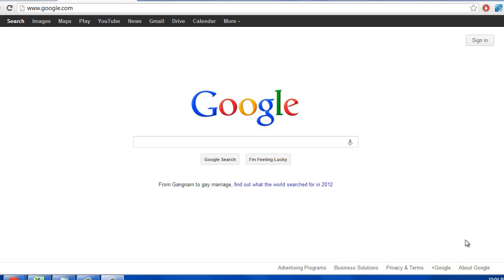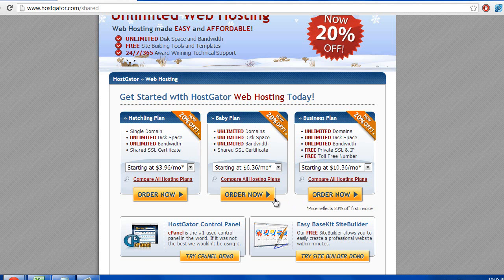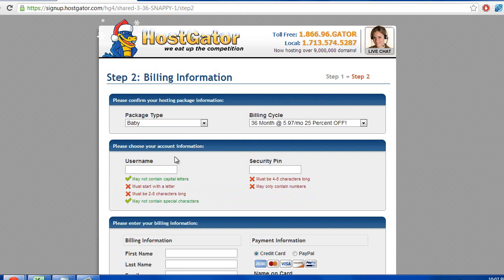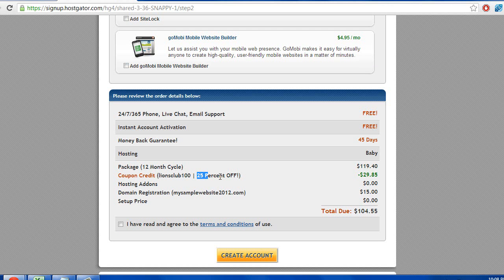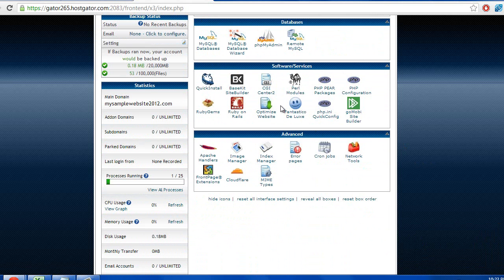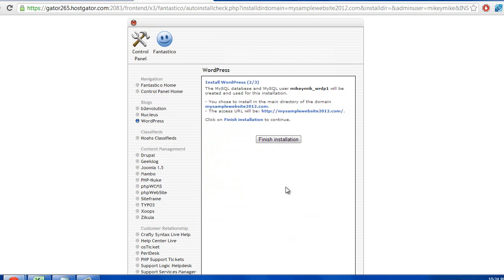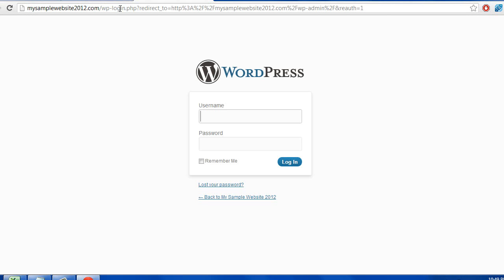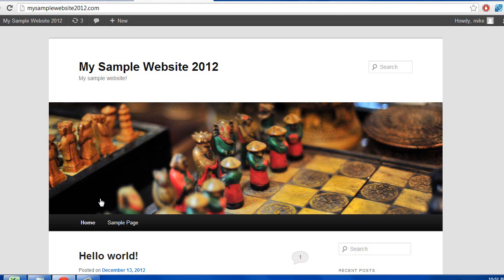HOW TO CREATE A BLOG OR WEBSITE FREE WITH WORDPRESS WITHOUT CODING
$9.94 OFF: lionsclub1000